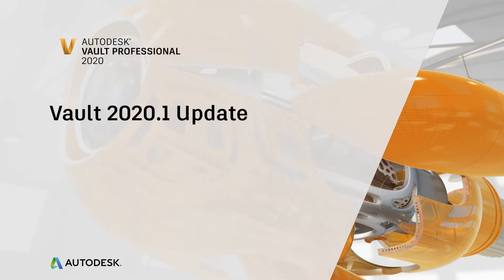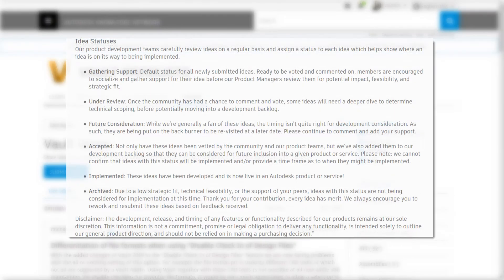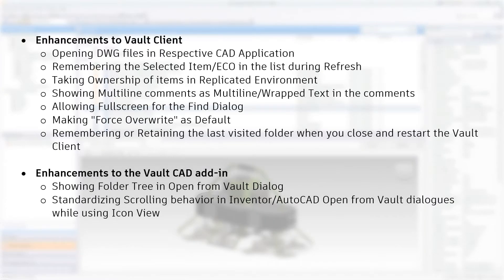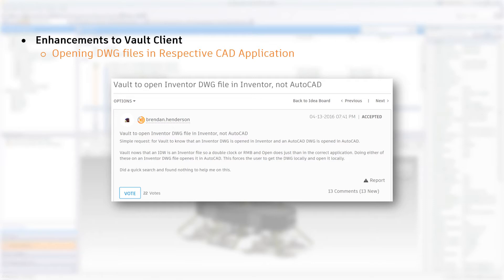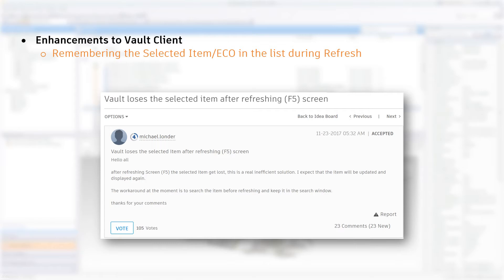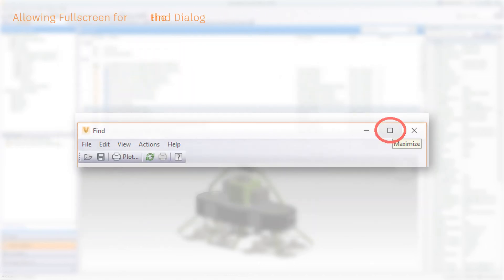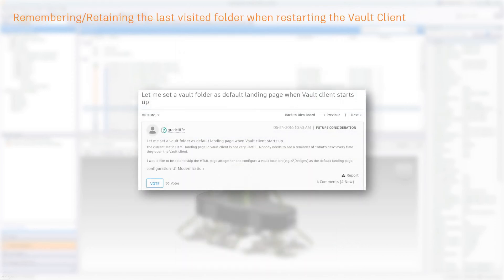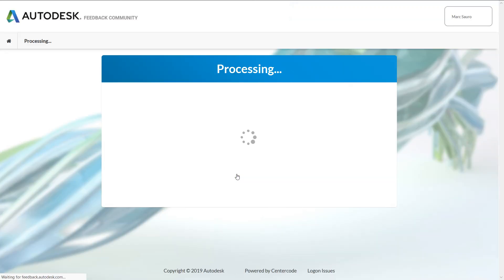Vault 2020.1 Update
The Vault 2020.1 update is packed with enhancements and new features driven by you, the users.
Discover how we updated the Vault Client and the Vault CAD add-in.

Enhancements to Vault Client:
- Opening DWG files in Respective CAD Application
- Remembering the Selected Item/ECO in the list when during Refresh is done
- Showing Multiline comments as Multiline/Wrapped Text in the comments
- Allowing Fullscreen for the Find Dialog
- Making "Force Overwrite" as Default
- Remembering or Retaining the last visited folder when you closed and restarted the Vault Client
- Taking Ownership of items in Replicated Environment

Enhancements to the Vault CAD add-in:
- Showing Folder Tree in Open from Vault Dialog
- Standardizing Scrolling behavior in Inventor/AutoCAD Open from Vault dialogues while using Icon View